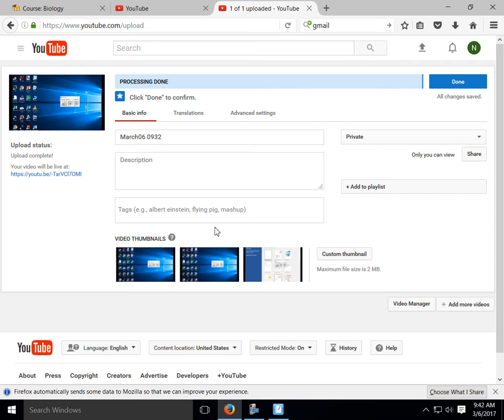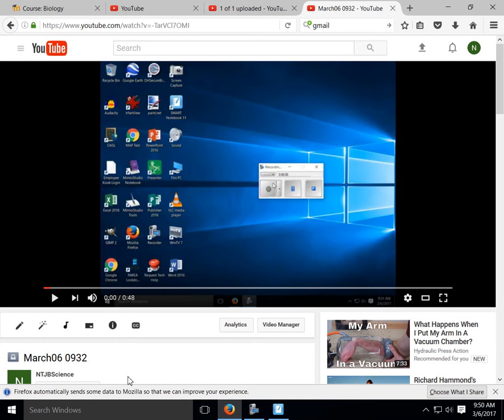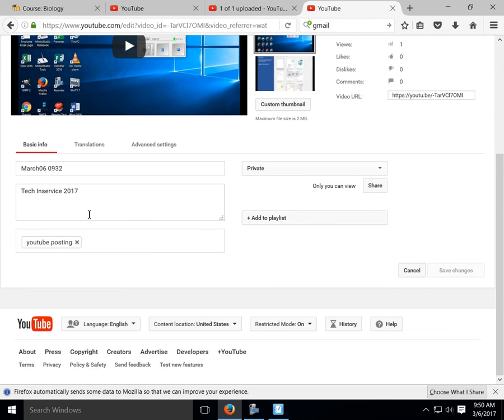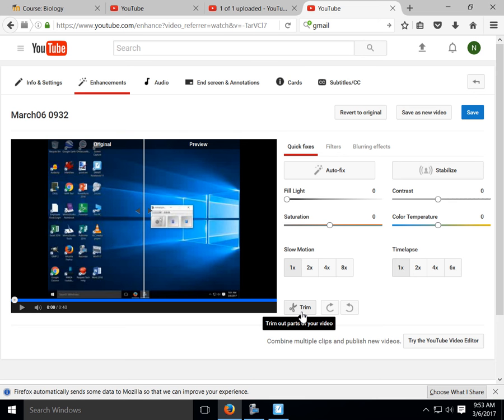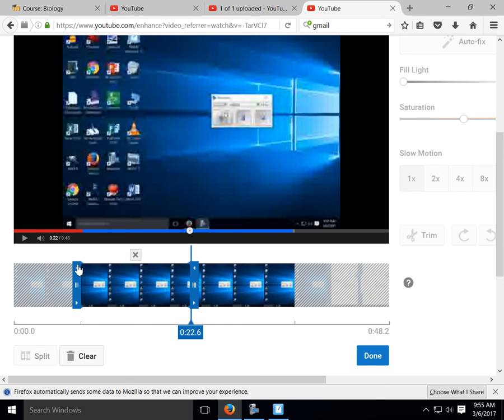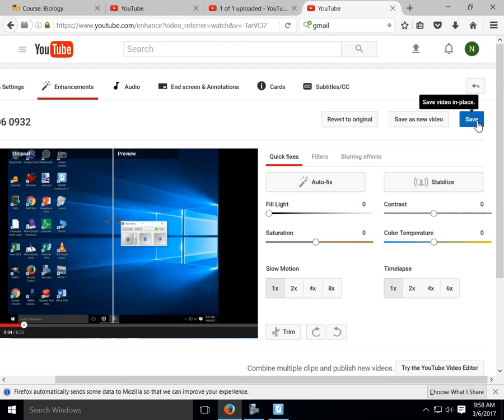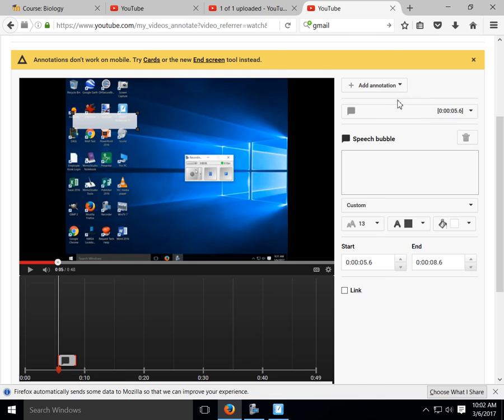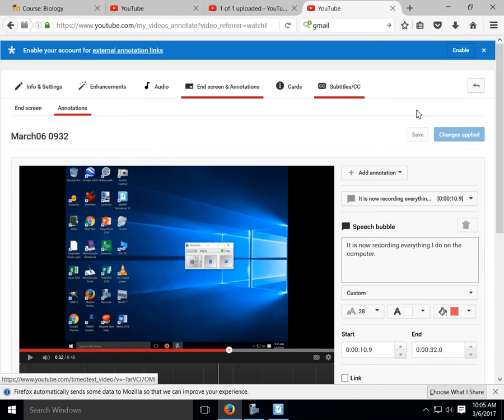YouTube posting & editing 2017